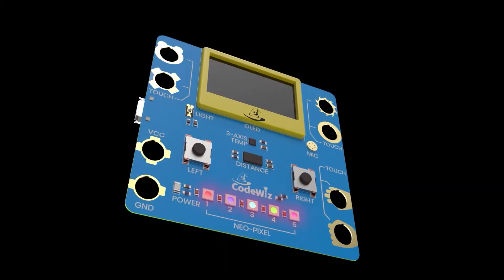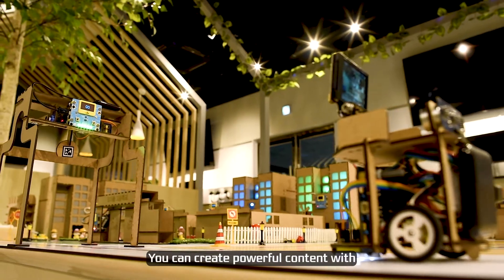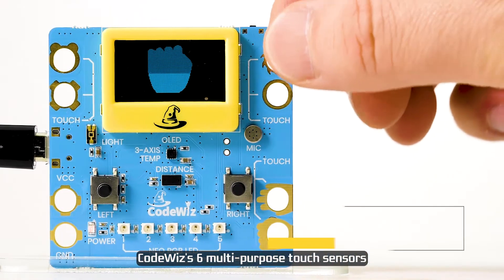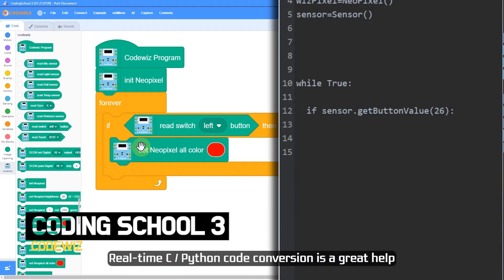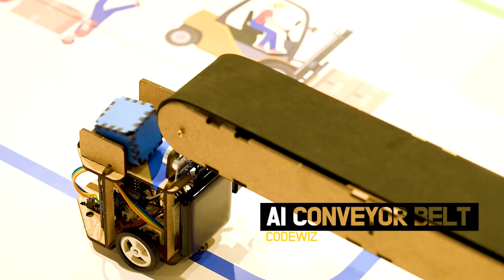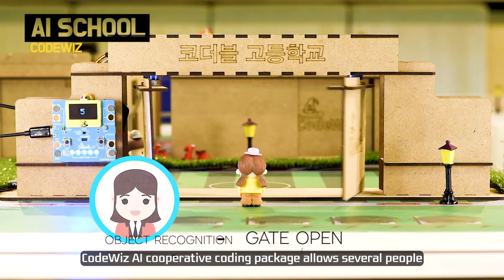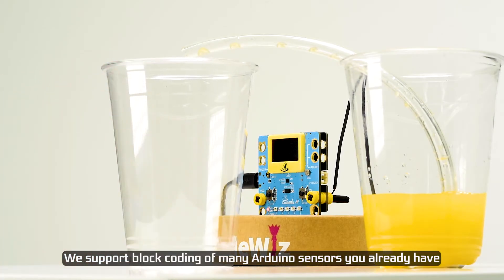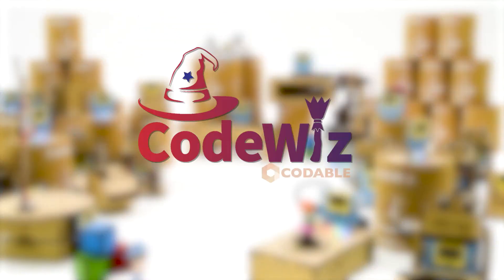CodeWiz Introduction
Coding Wizard! Code-Wiz!

Code-Wiz is an all-in-one board designed for AI, IoT, maker and software education.

Code-Wiz's 0.96-inch OLED provides an awesome display function. You can display text, images, cartoon characters, special characters, and even fractal drawings and videos using dots and lines.

The distance sensor of Code-Wiz allows accurate distance measurement. Make a ruler or use it as a forward collision-avoidance sensor for an autonomous vehicle. You can create powerful content with Code-Wiz's OLED display, distance sensor and RGB LEDs.

Code-Wiz's 3-axis gyroscope sensor can be used to create a level using the x, y, z values, or use it as a substitute for a motion sensor to create projects such as measuring momentum.

Create dynamic activities with Code-Wiz's Wi-Fi and Bluetooth. With Codwiz's powerful mesh Wi-Fi network, you can control multiple Code-Wizs in different network groups, so that connect a school or an entire building together.

Code-Wiz's 6 multi-purpose touch sensors enable all kinds of hands-on project activities, and you can use the Arduino output sensor without a complicated breadboard by using an alligator cable.

Code-Wiz is equipped with 5 RGB LEDs, allowing you to realize logical thinking by mixing a wide range of colors. In addition, you can create many more fun, imaginative projects with other Code-Wiz sensors.

Coding School 3, our own software based on Scratch 3.0, supports block programming. In addition, Code-Wiz provides Arduino and Python programming environments.

The Coding School 3 program provides a function that converts block programming code into Arduino C code in real time. Real-time C code conversion is a great help in learning text-based programming.

STEAM Kits and AI Kits that can be made with Code-Wiz are continuously being released. Create fun and enjoyable activities yourself.

By connecting LEGO to the Code-Wiz, you can make collaborative projects. Develop your educational philosophy with various LEGO products.

AI Battle Maze,
AI School,
AI Conveyor belt,
AI autonomous driving,
etc.
Experience the joy of creating together through artificial intelligence.

With the Code-Wiz AI cooperative coding package, you can communicate with your friends and do an AI team project. Code-Wiz AI cooperative coding package allows several people to complete a project together. You can learn the importance of communication between members and have a deep understanding of artificial intelligence.

Robotic arm manipulator, ‘Mani' shows various movements by combining artificial intelligence. Solve various missions such as moving or loading objects during autonomous driving with artificial intelligence.

We support block coding of many Arduino sensors you already have. Simply connect the Code-Wiz and Wiz extension board. Use the Wiz extension board and various Arduino sensors to complete the project.

Meet the Code-Wiz Starter Kit. Solve problems in your daily life with 4 Arduino sensors and materials you can easily find around you.

Simple
From simple making to IoT and AI!

Fun
Let's make it fun as you imagine!

Code-Wiz
by CODABLE